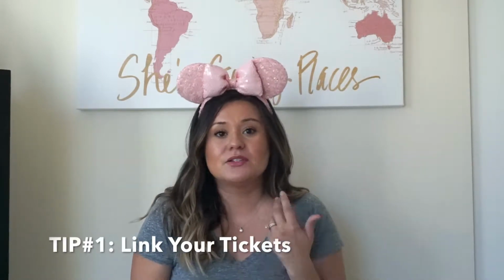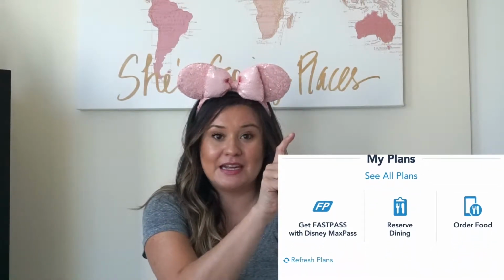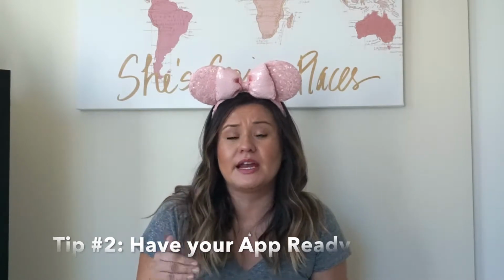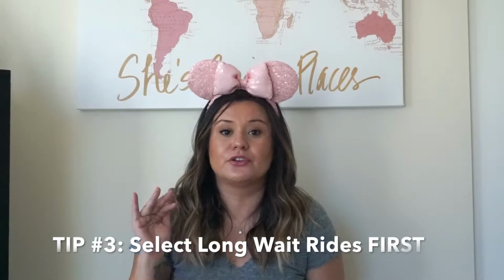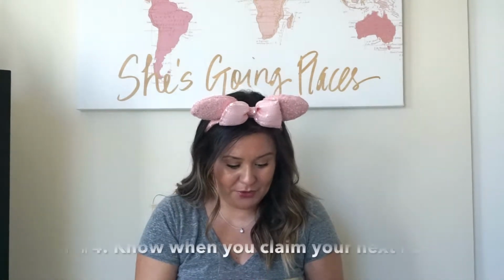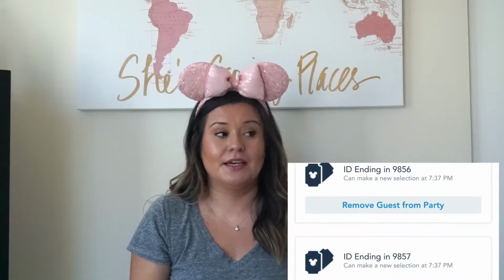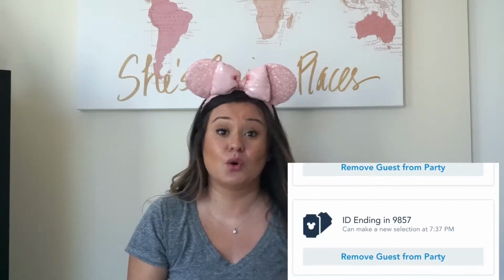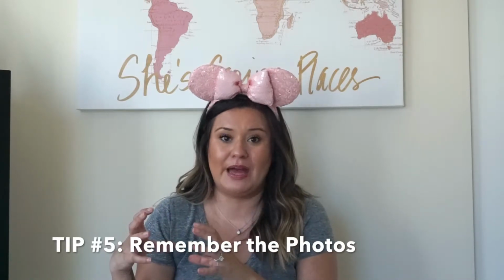Disney MaxPass | My Top 5 Tips & Is it Worth it?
Hi Everyone! Thanks for Stopping By! In this video I share my Top 5 Tips for using the Disney Max Pass as well as discuss if its worth it.

This is my first video so please share any feedback or suggestions in the comments below!